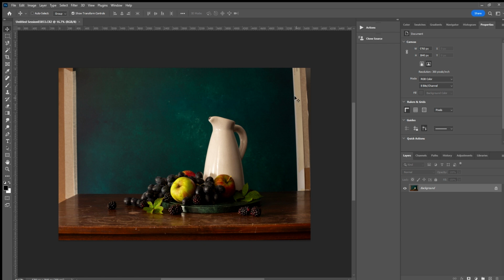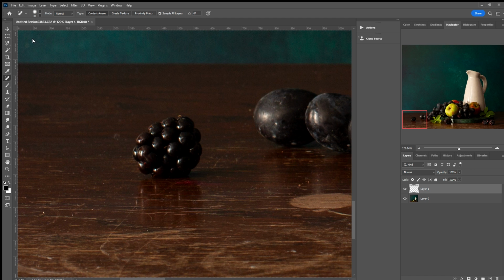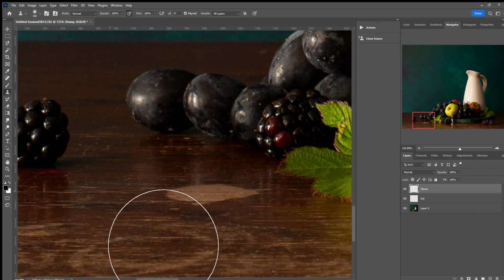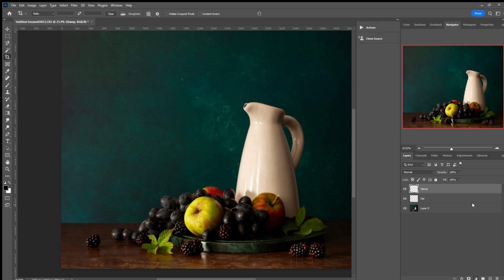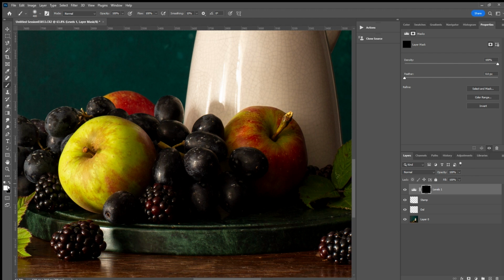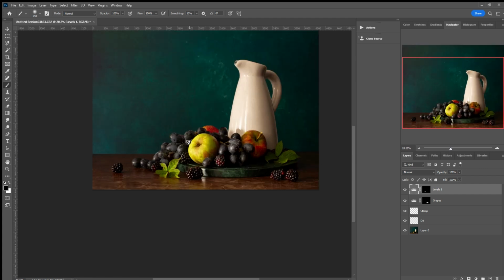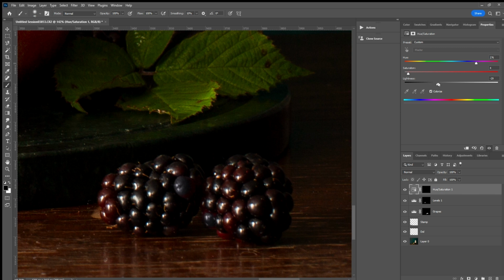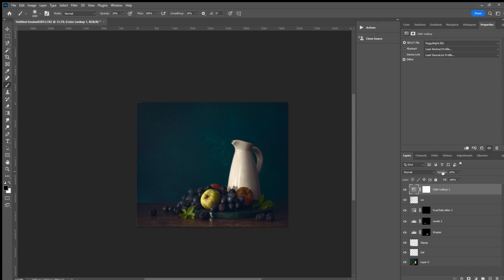Still life edit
Photoshop workshop video edit of a still life